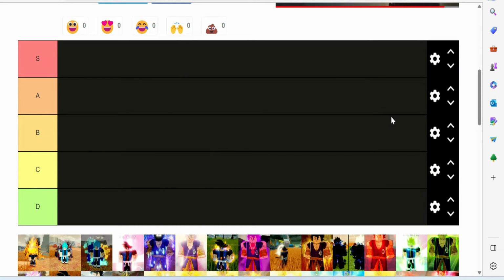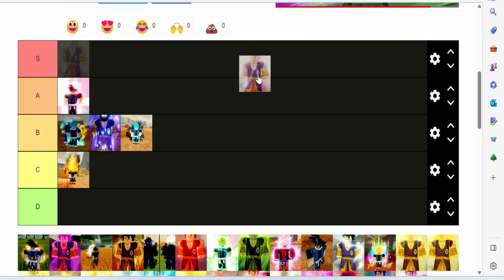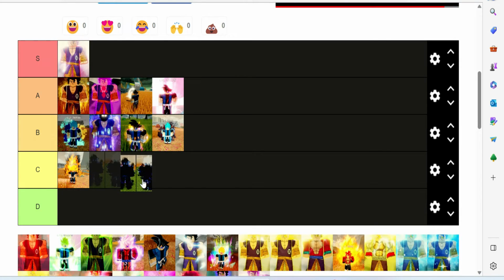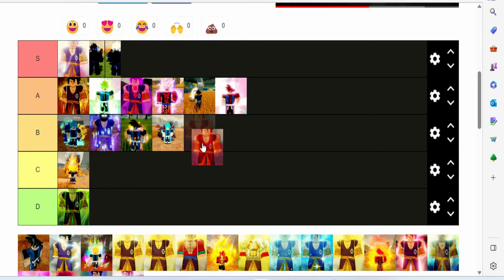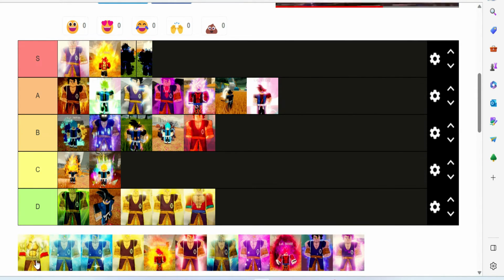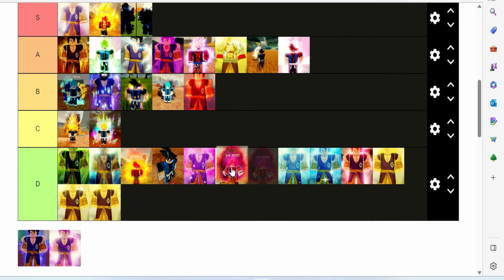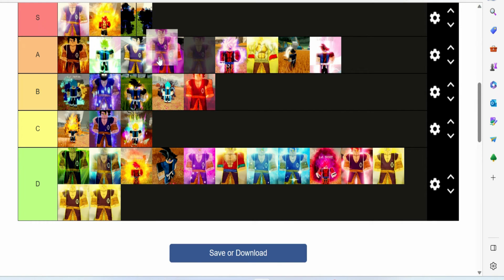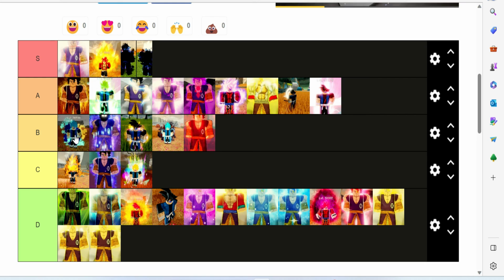Ranking Every Form/Technique In Dragon Ball Evolution!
we ranked all the forms! i forgot ui technique but i would give it High B just so you know.

Video Music - gogeta blue theme dokkan